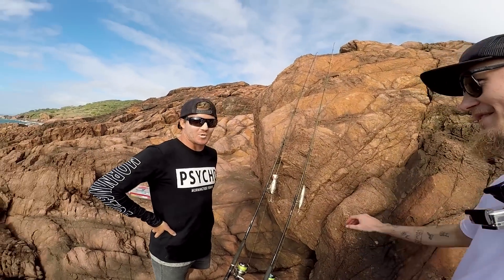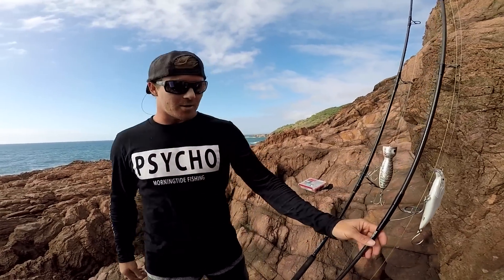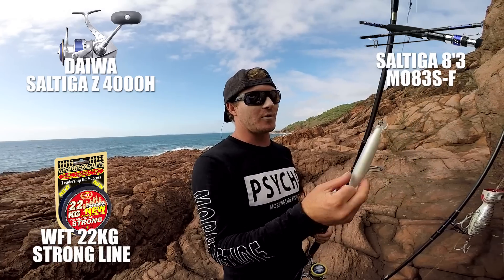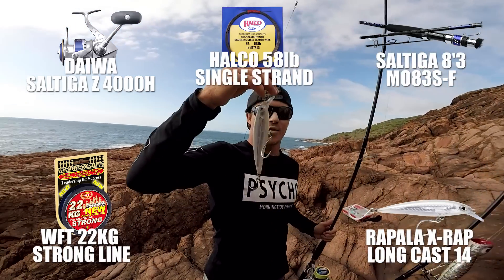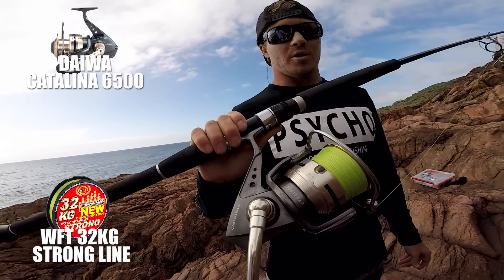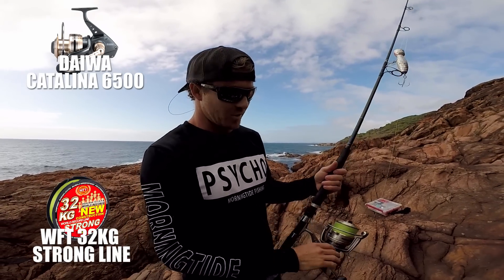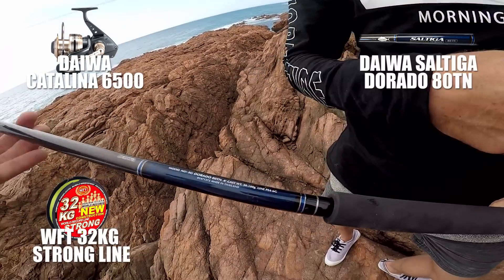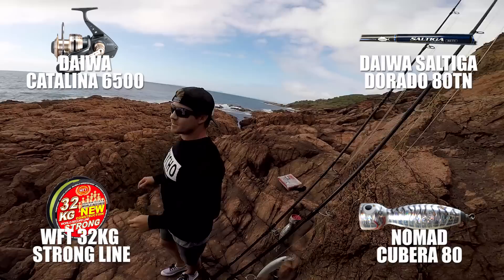Daiwa Saltiga 4000H - Saltiga MO83s-F / Daiwa Catalina 6500 - Saltiga 80TN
What Setup is a new series we're starting where we take a look at the current gear that we're all running.